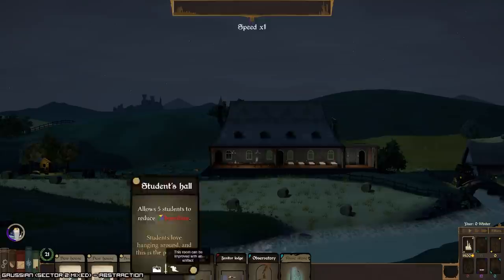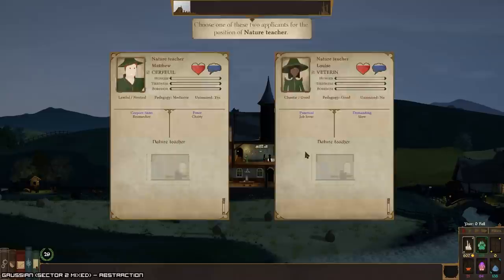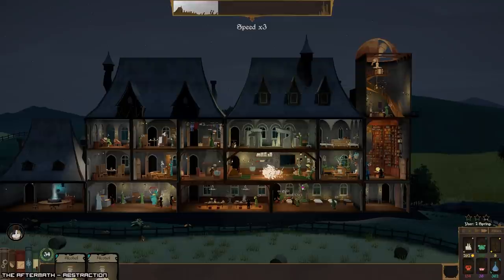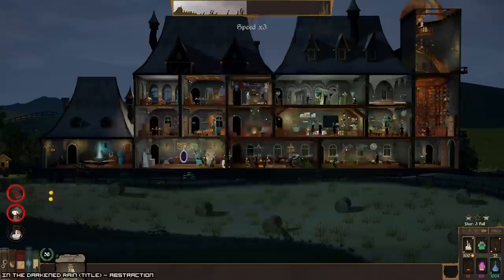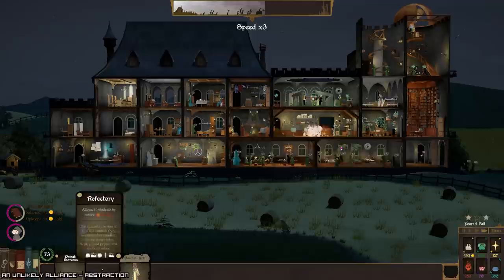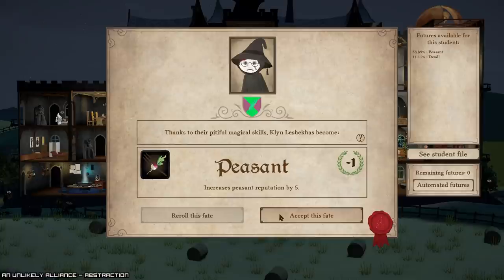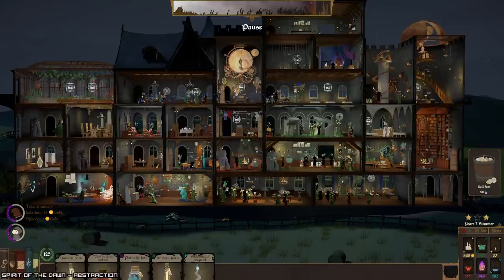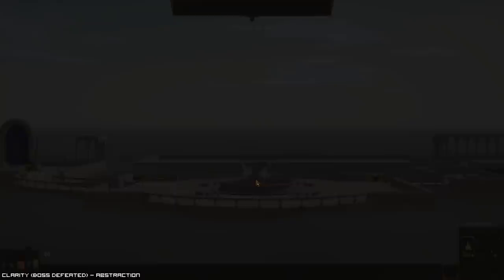Druid Magic Is Ridiculous! - Let's Play Spellcaster University - PC Gameplay Part 7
Develop a prestigious university of mages. Build rooms, train your students, fight orcs, slay the bureaucrats, manage your budget... a director's life is not a quiet one.